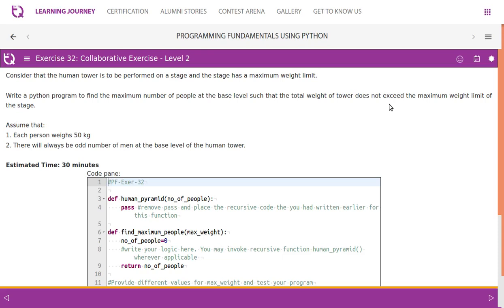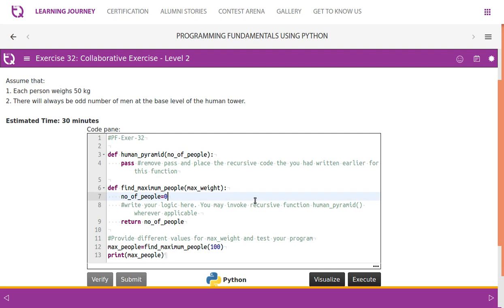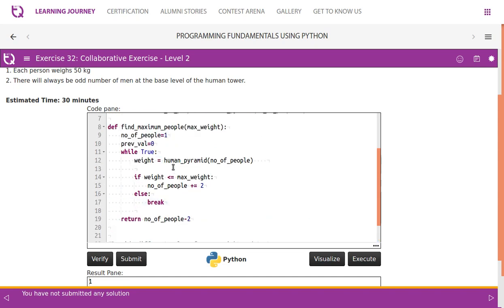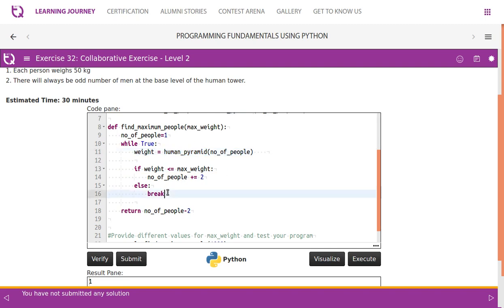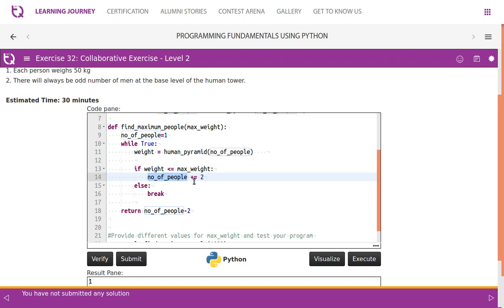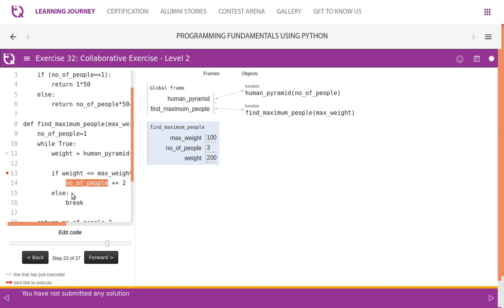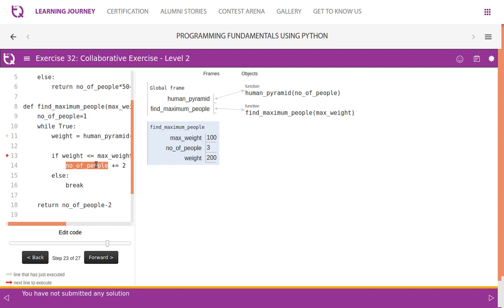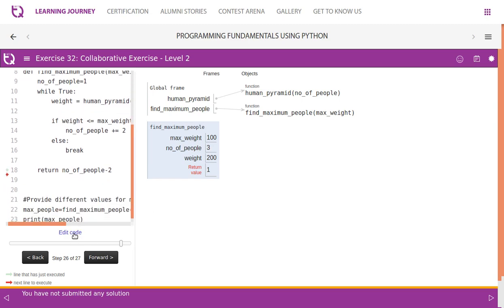InfyTQ PF Day6 Video 5 Exercise 32 human tower weight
infytq exercise answers python

Recursive Function